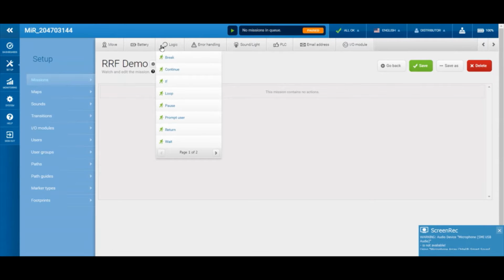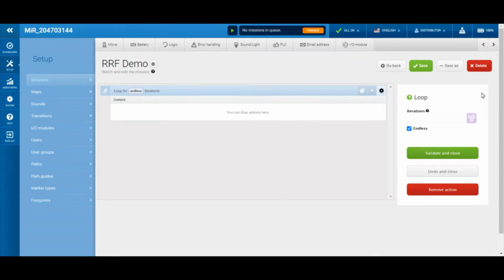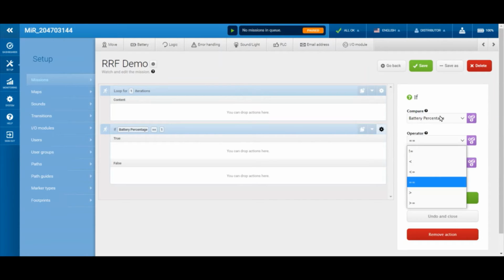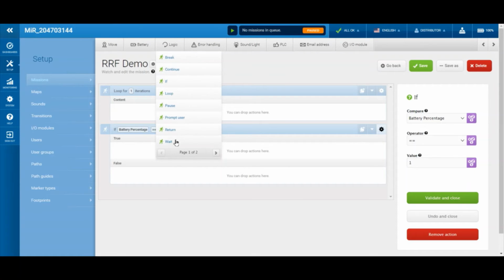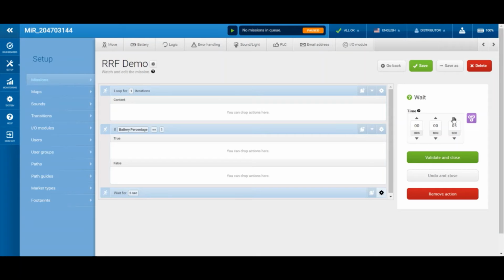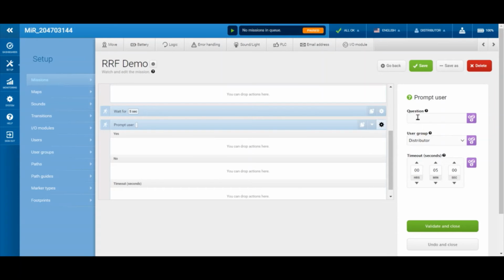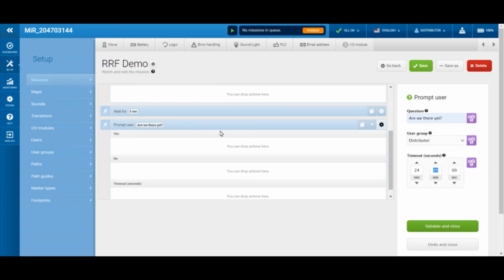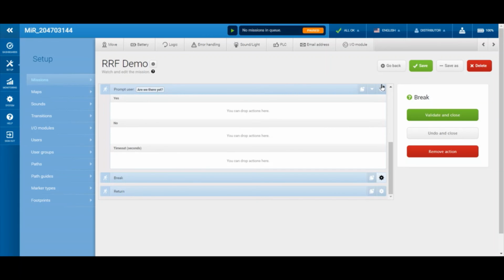Hey Jeremy #17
How do you add logic to the mission in the MiR interface.